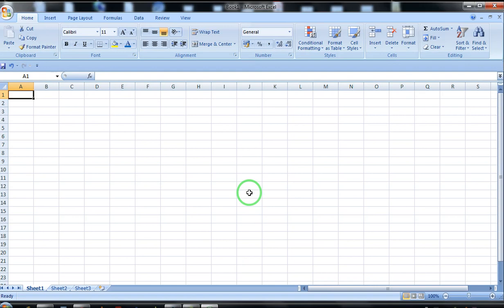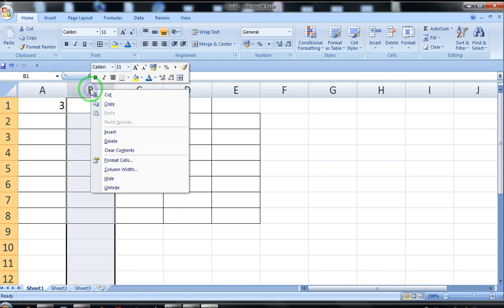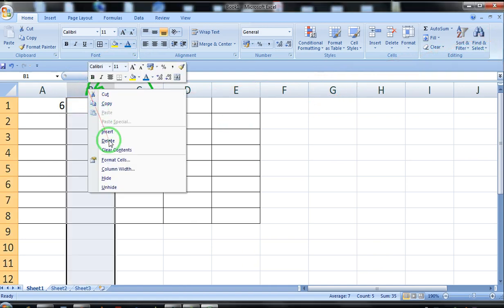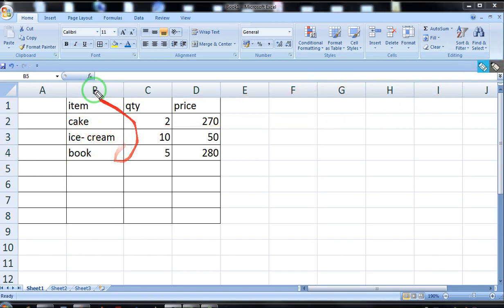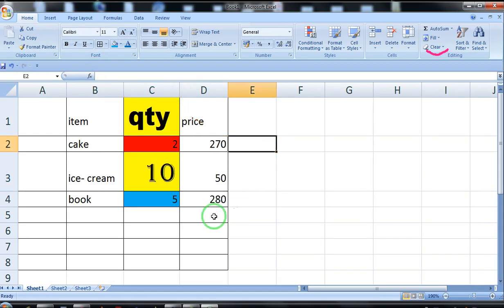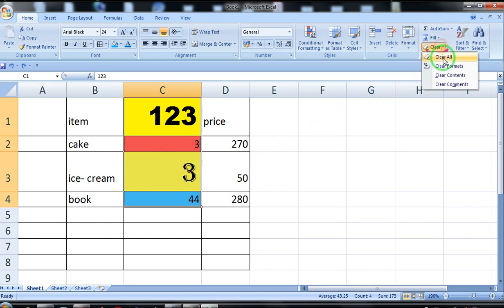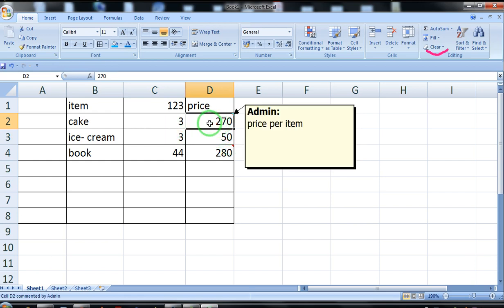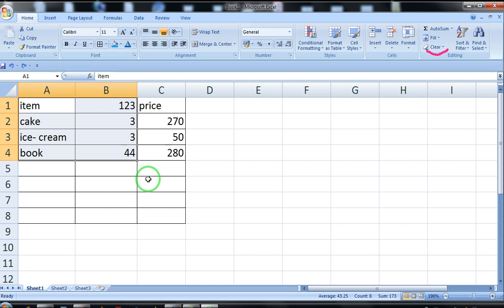Difference between Deleting Cells and Clearing or Erasing Cells in MS-Excel